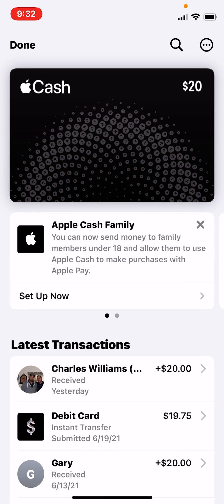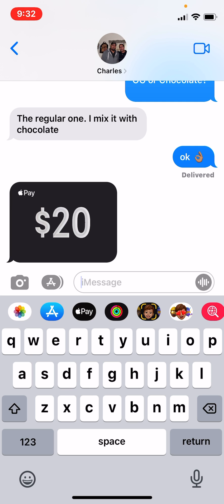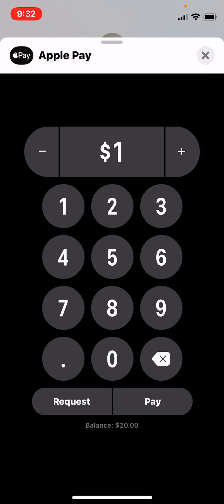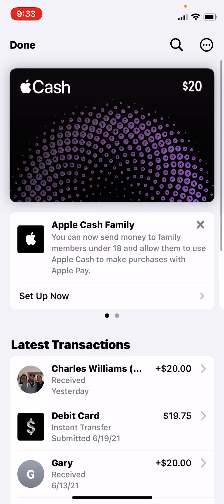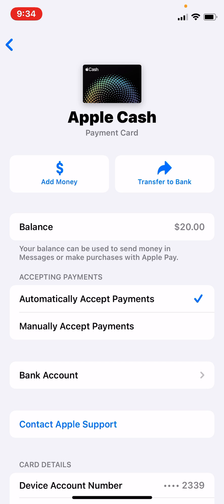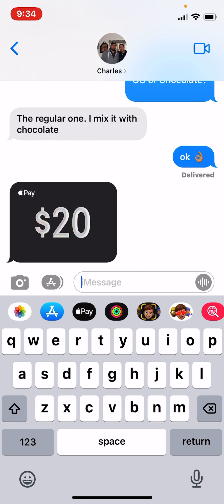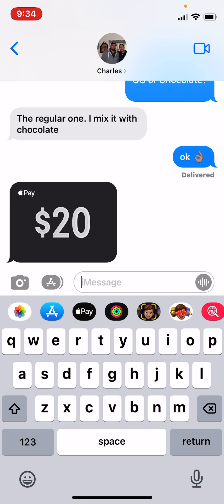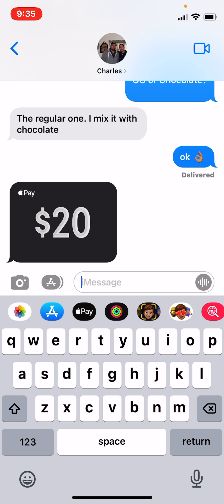You Won't Believe How Easy Apple Cash Makes iOS Transactions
In this Short Tutorial I explain WHAT Apple Cash is and HOW it's different from iTunes Cards. How to send it too Others with iOS Devices.